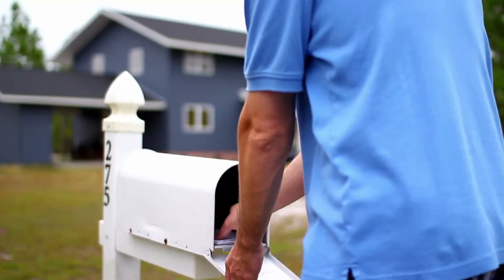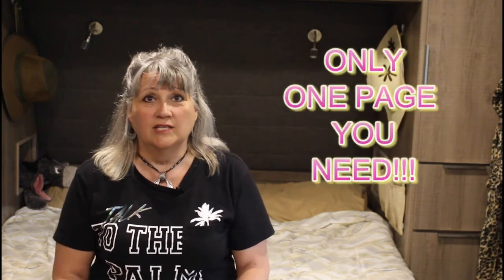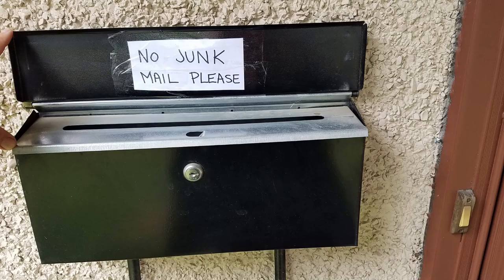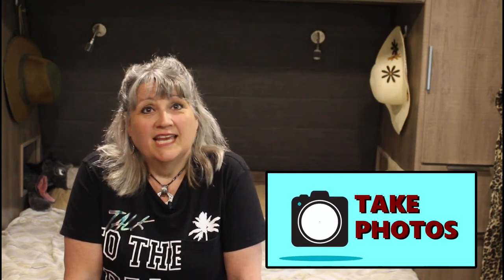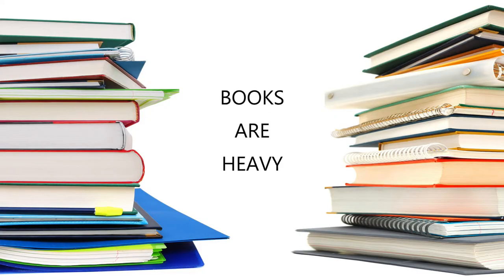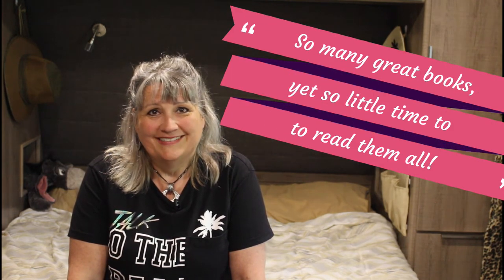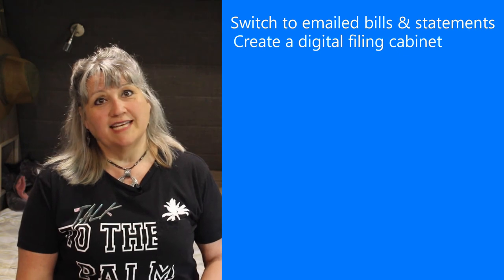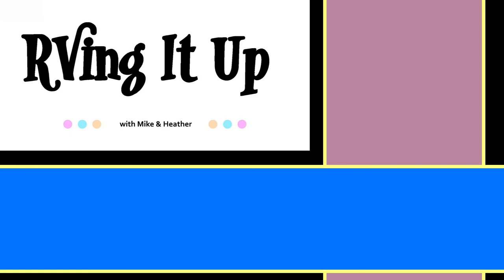Eliminating Paper Clutter in your home: Reducing files, books and more! Go Paperless!!!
How we completely stopped using a paper filing cabinet, eliminated incoming snail mail and got rid of many paper items that were taking up space in our home.  How we went paperless!

We share our opinions and what works for us.